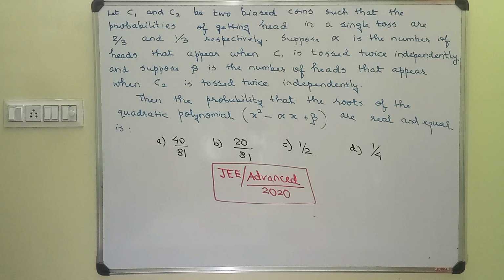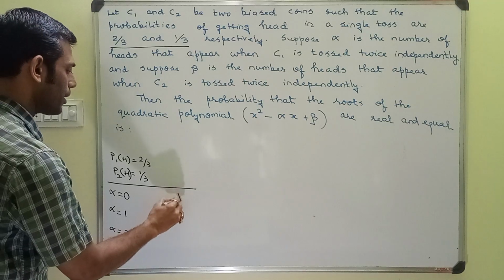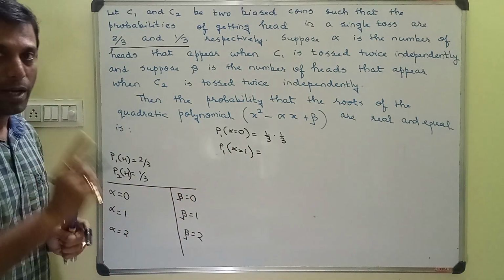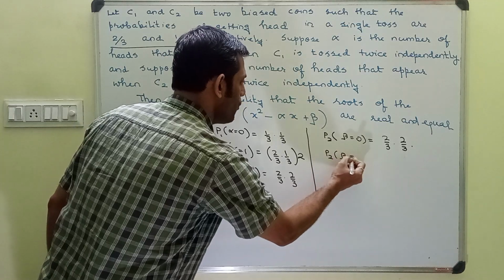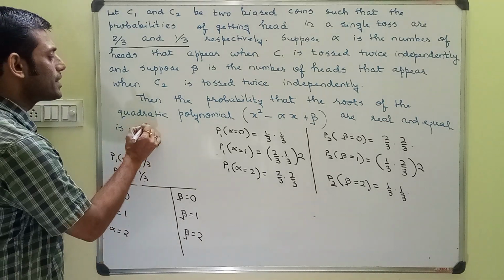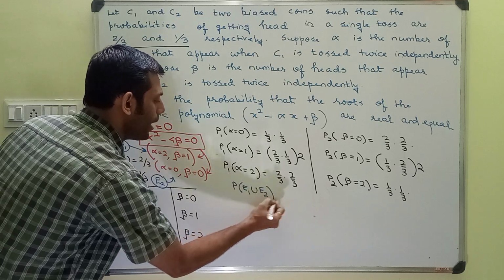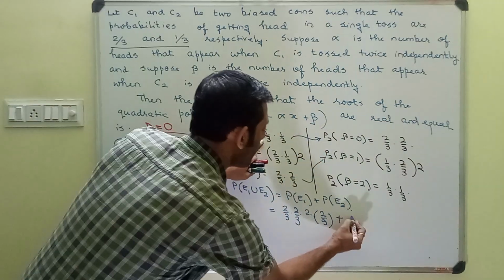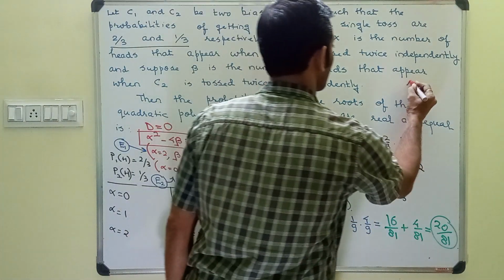Probability - 2020 - PYQ - JEE Advanced